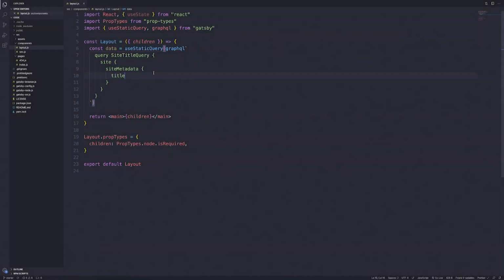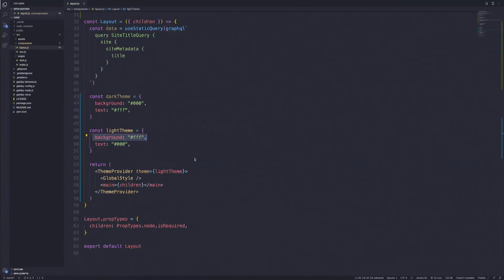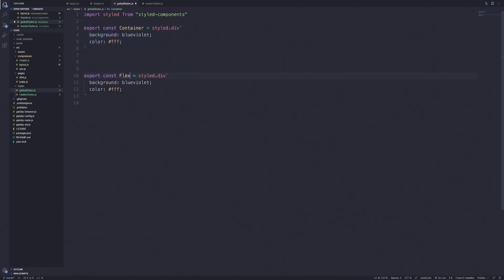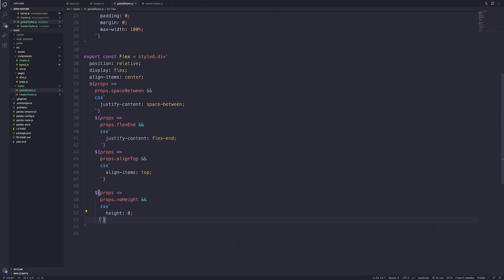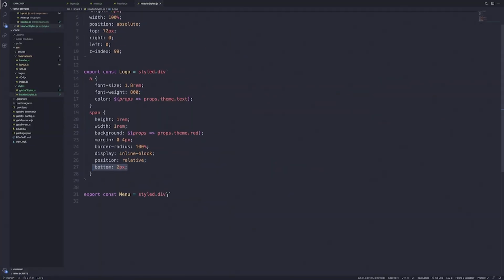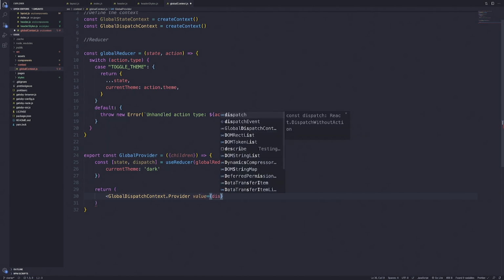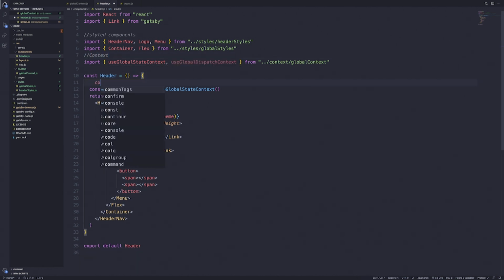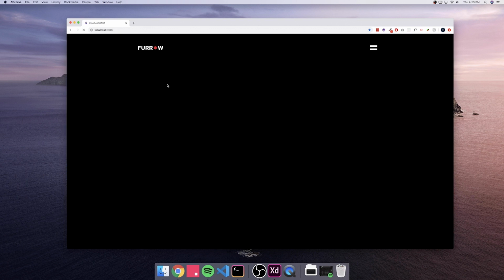Awwwards Rebuilt Episode 2 | Rebuilding Awwwards Websites using React & Framer Motion | Part 2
In this episode we are taking a look at building the header along with managing global state with the context api.